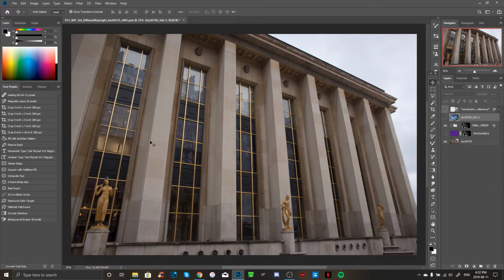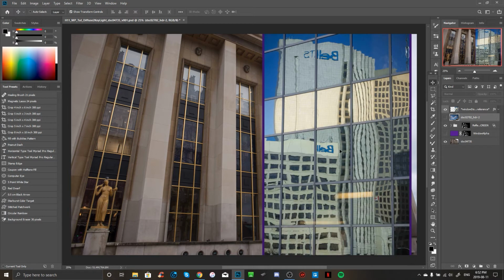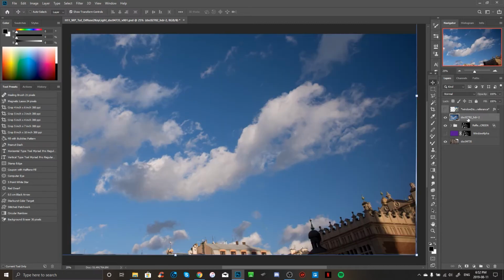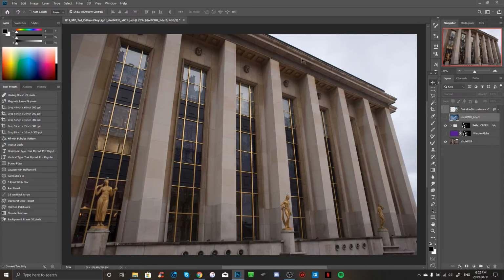Relighting Images Intro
Learn how to relight images using a key light. First we create a shadow pass to darken the main edges that would be in shadow, then go on to more complex shadows and creating an ambient occlusion pass (as known as a dirt map). Make sure to check out the short preview on creating a shadow smudge brush too!